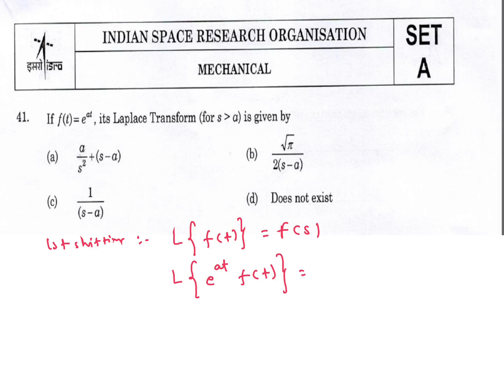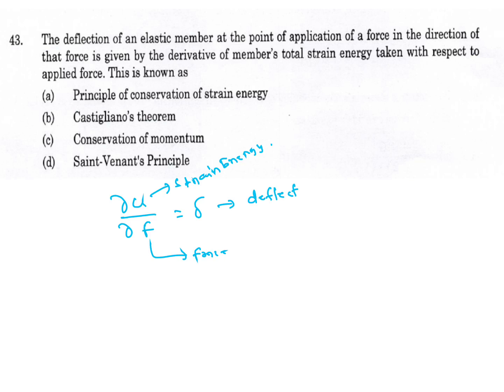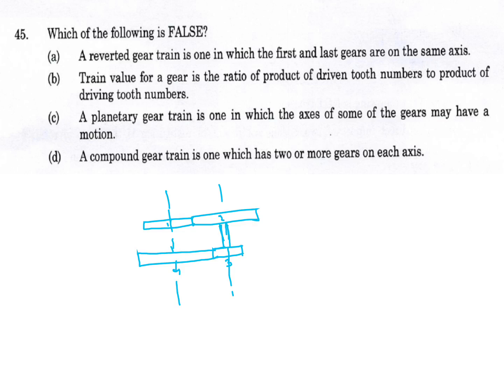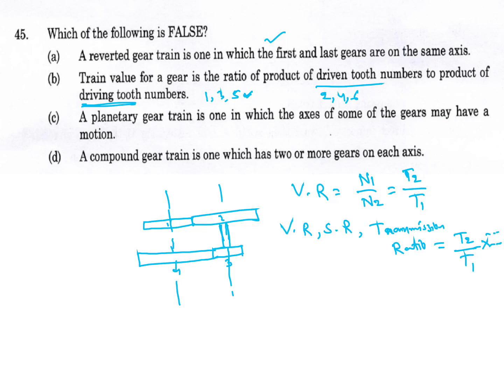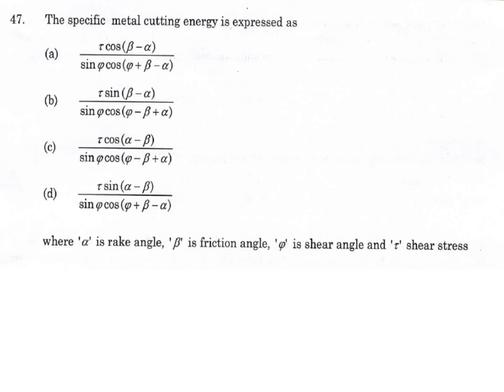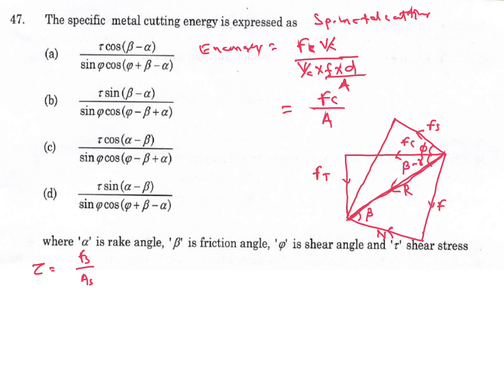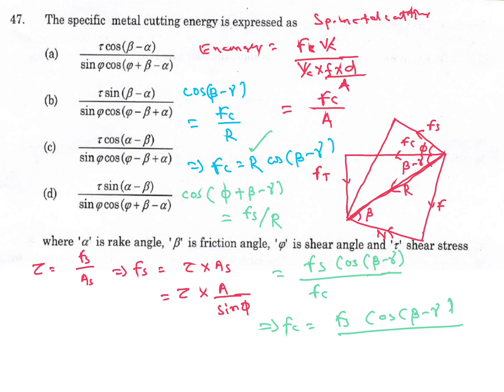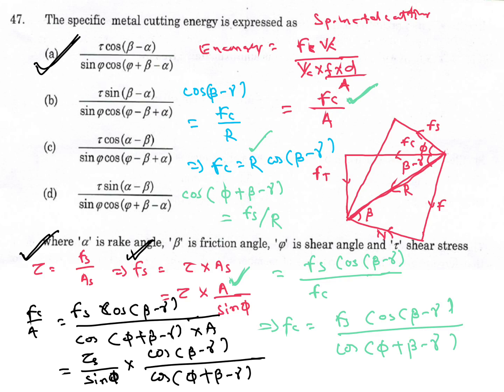ISRO SC SOLUTION, Part 8, QS NO 41—47